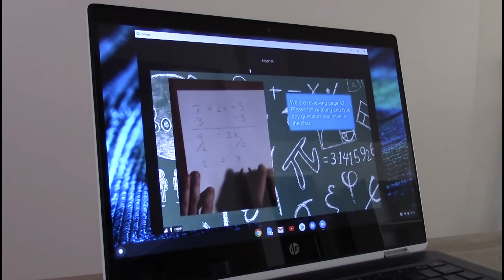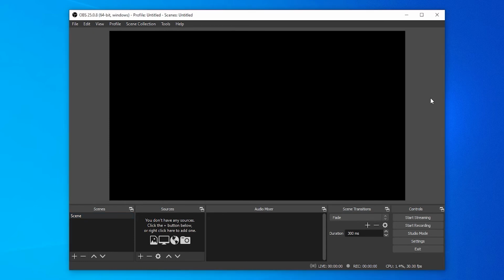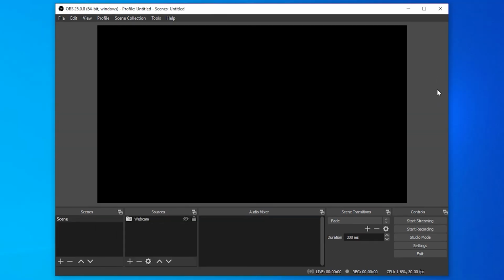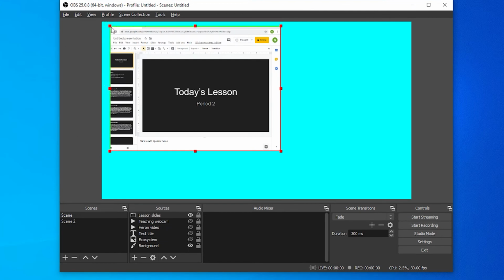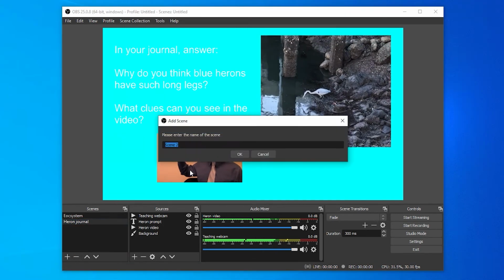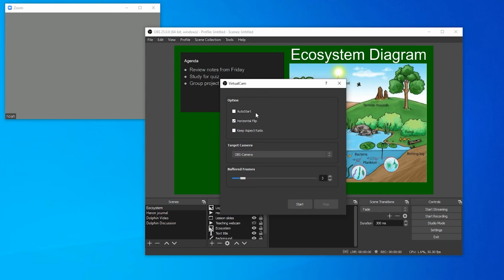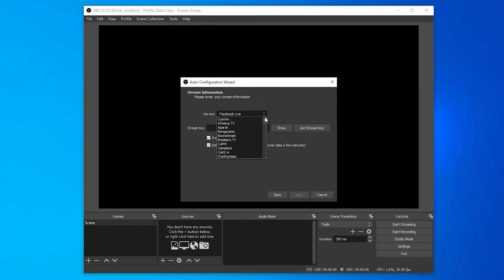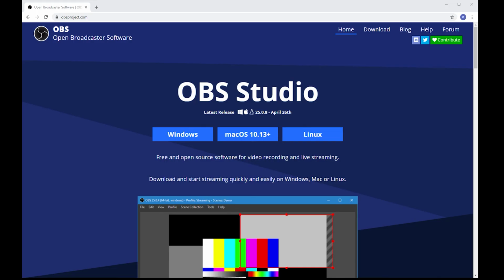Turn your webcam into a pro broadcast - how to use OBS for better online lessons and meetings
A guide to the basics of how to use the OBS broadcasting software to broadcast to a video conference or streaming service.
City of STEM is a collective network of some of the most trusted STEM institutions in Southern California.  For more distance learning resources for STEM topics,
Thanks to:
obsproject.com community for awesome free software!
pixabay.com for stock photos and video
YOU for being an educator!